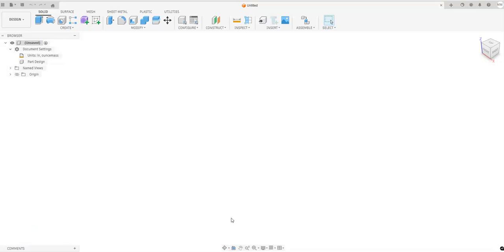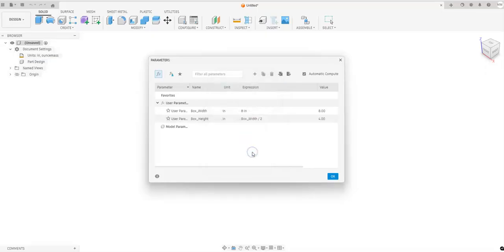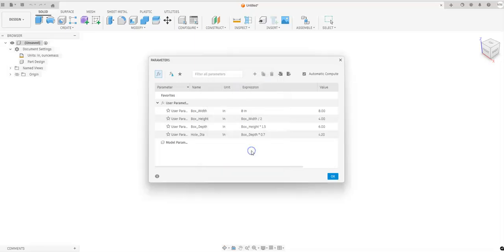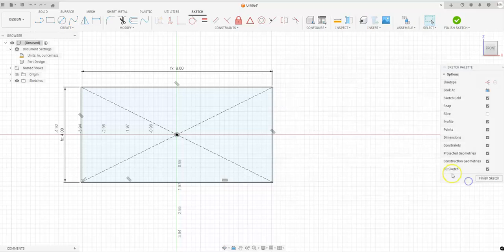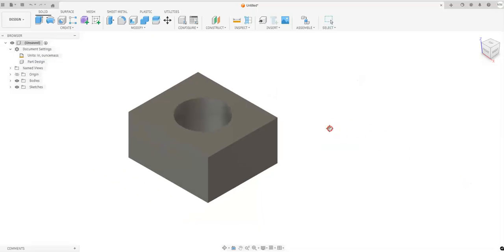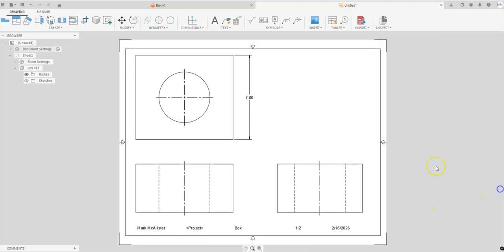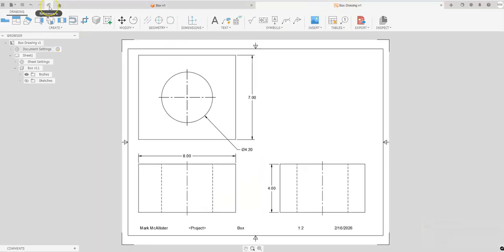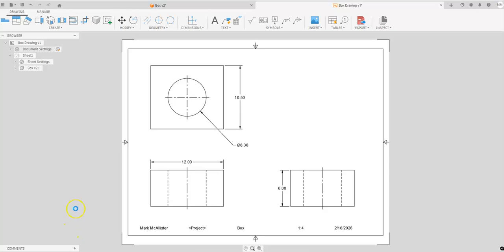Autodesk Fusion Tutorial - Parameters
How to utlize the parameters function in Autodesk Fusion